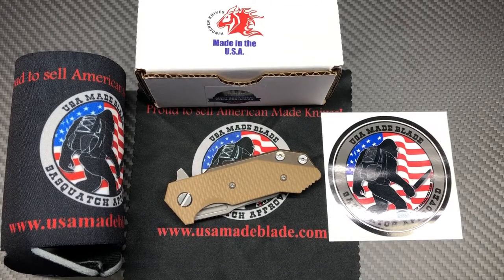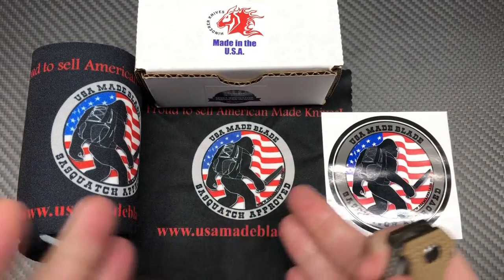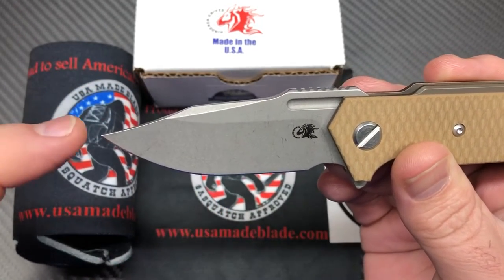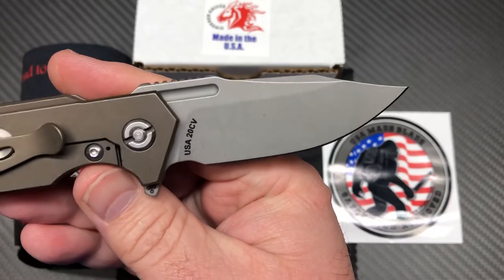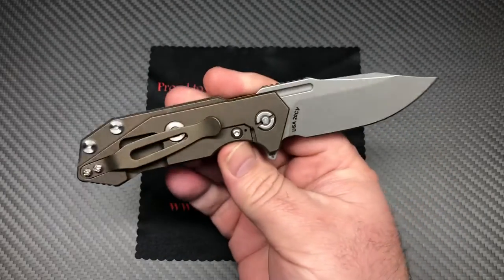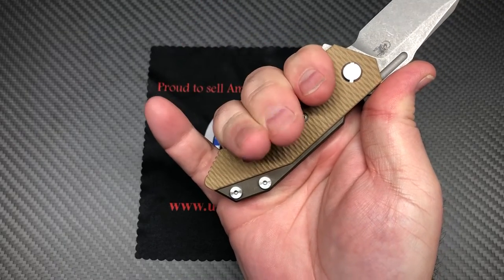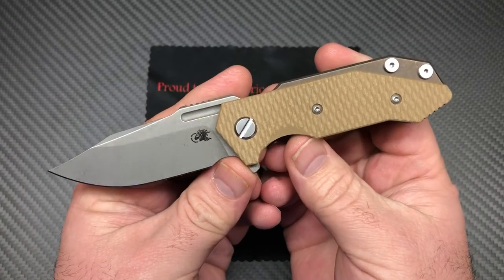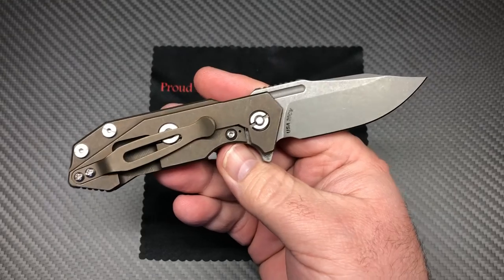Rick Hinderer Half Track Bowie